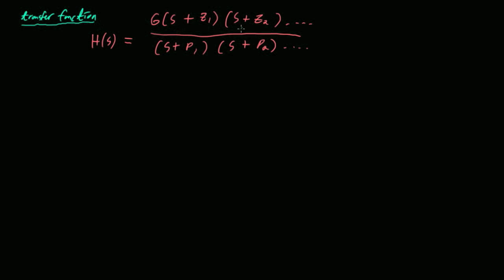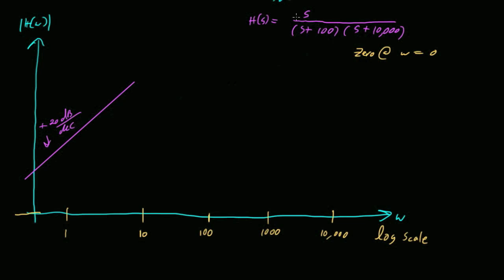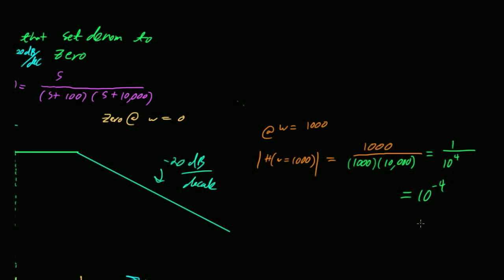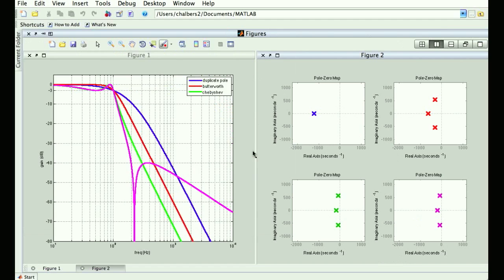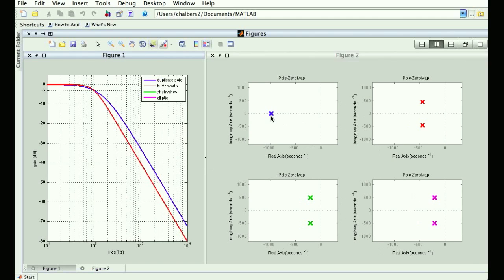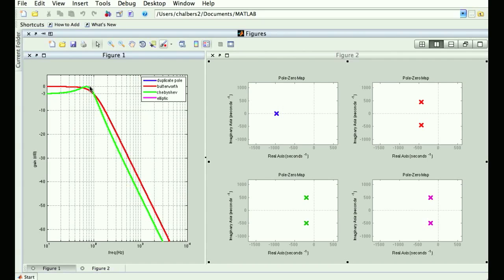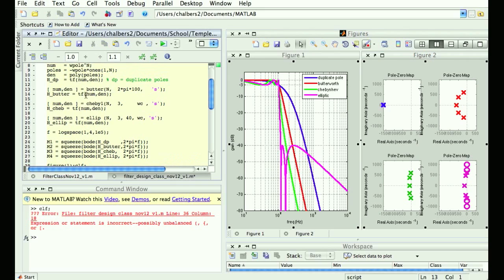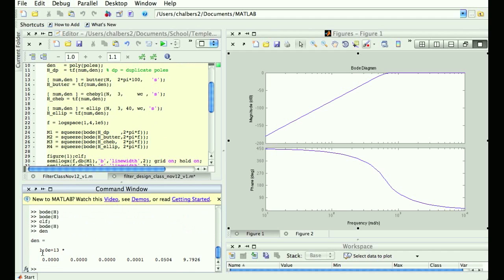Signals Lecture 29 iPhone Audio Nov 12